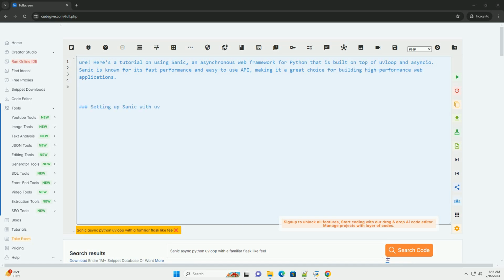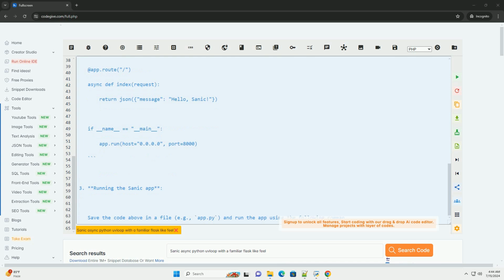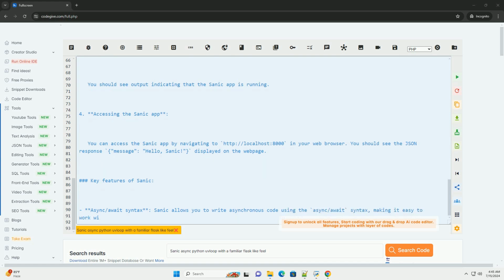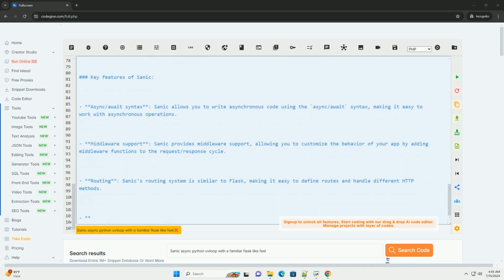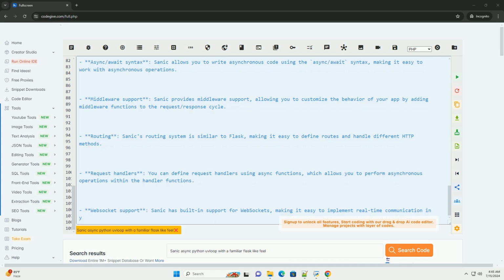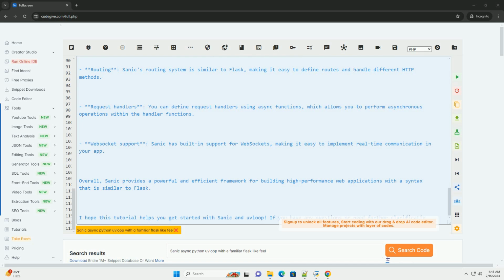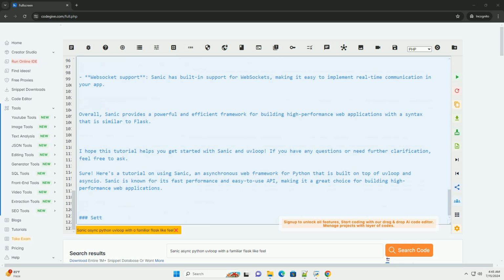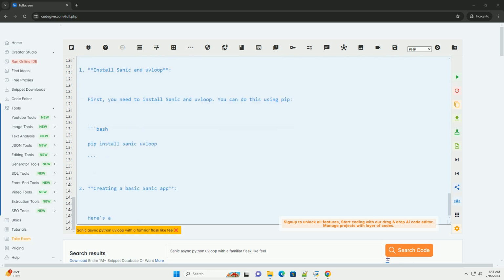Sanic async python uvloop with a familiar flask like feel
sure! here's a tutorial on using sanic, an asynchronous web framework for python that is built on top of uvloop and asyncio. sanic is known for its fast performance and easy-to-use api, making it a great choice for building high-performance web applications.

### setting up sanic with uvloop

1. **install sanic and uvloop**:

   first, you need to install sanic and uvloop. you can do this using pip:

2. **creating a basic sanic app**:

   here's a simple example of a sanic app that listens on the root url and returns a json response:

3. **running the sanic app**:

   save the code above in a file (e.g., `app.py`) and run the app using the following command:

   you should see output indicating that the sanic app is running.

4. **accessing the sanic app**:

you can access the sanic app by navigating to ` in your web browser. you should see the json response `{"message": "hello, sanic!"}` displayed on the webpage.

### key features of sanic:

- **async/await syntax**: sanic allows you to write asynchronous code using the `async/await` syntax, making it easy to work with asynchronous operations.

- **middleware support**: sanic provides middleware support, allowing you to customize the behavior of your app by adding middleware functions to the request/response cycle.

- **routing**: sanic's routing system is similar to flask, making it easy to define routes and handle different http methods.

- **request handlers**: you can define request handlers using async functions, which allows you to perform asynchronous operations within the handler functions.

- **websocket support**: sanic has built-in support for websockets, making it easy to implement real-time communication in your app.

overall, sanic provides a powerful and efficient framework for building high-performance web applications with a syntax that is similar to flask.

i hope this tutorial helps you get started with sanic and uvloop! if you have any questions ...

python async
python async function
python asyncio queue
python async def
python asyncio

python async
python async function
python asyncio queue
python async def
python asyncio
python async requests
python async lambda
python asyncio tutorial
python async await
python async generator
monty python feeling better
my ball python feels cold
fluent python vs effective python
python wait notify example
ball python feels cold
my ball python feels squishy
python feel
my ball python feels warm